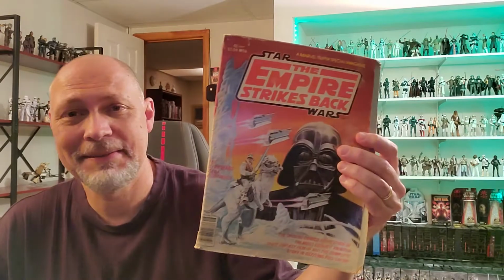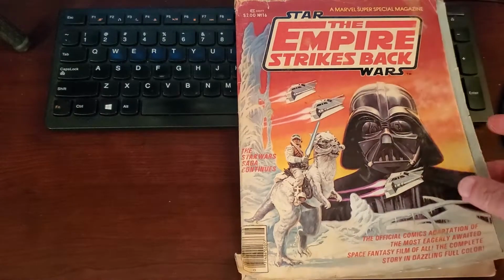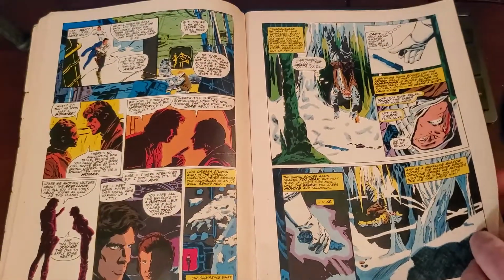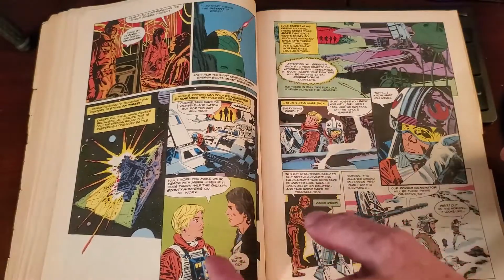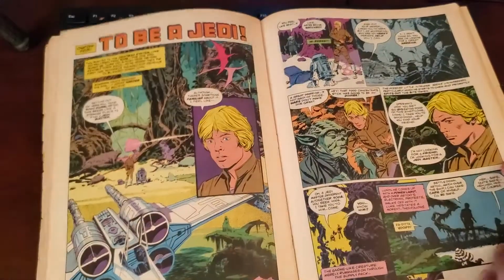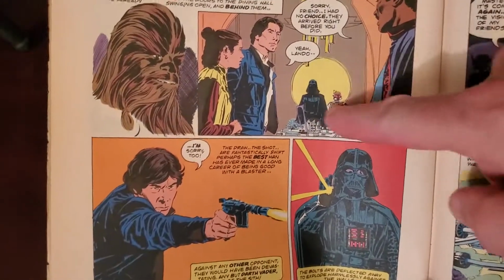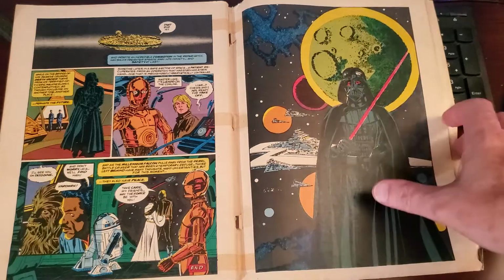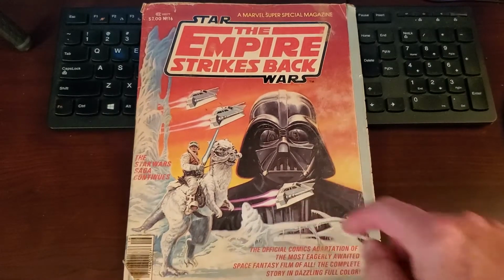1980 'The Empire Strikes Back' comic book (Let's take a look)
In this video, I'll be showing you my copy of the official  comic adaptation of THE EMPIRE STRIKES BACK.  It brings back a lot of memories looking through this...